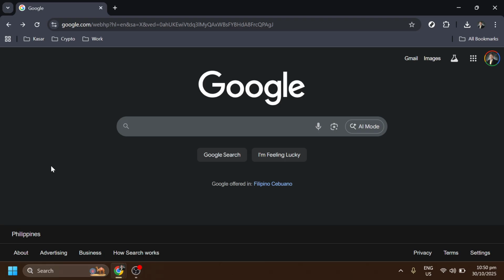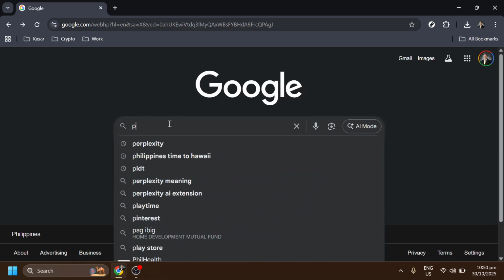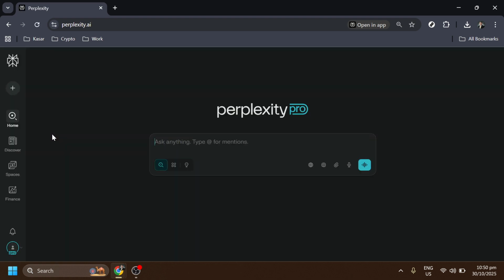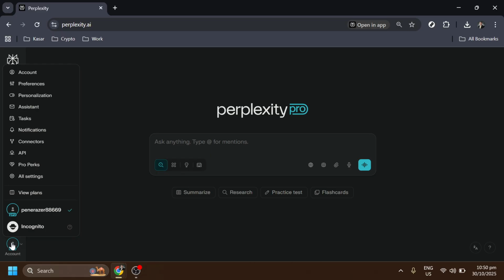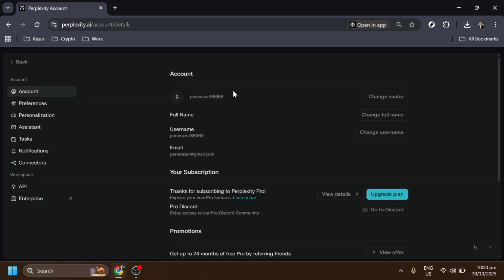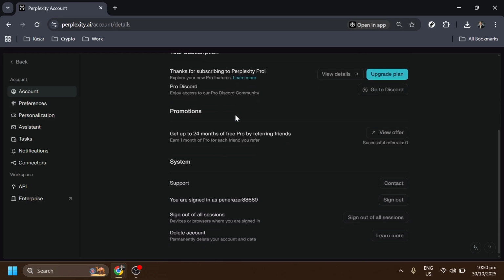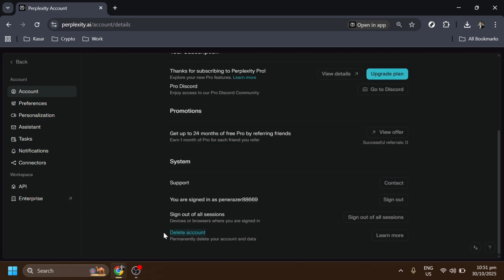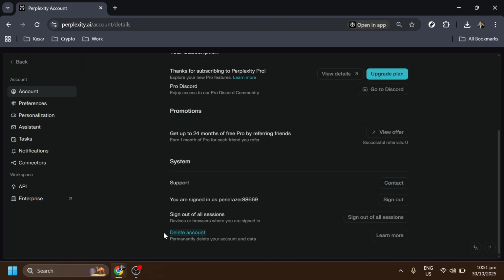How To Delete Perplexity AI Account (2025 Guide)